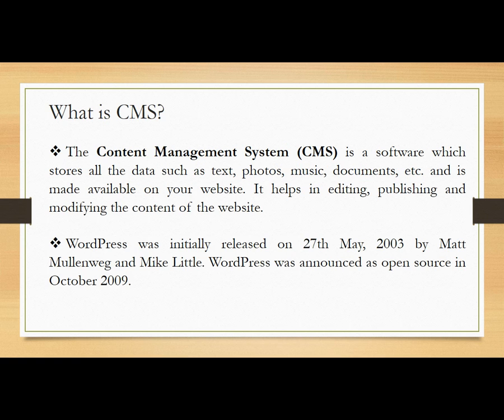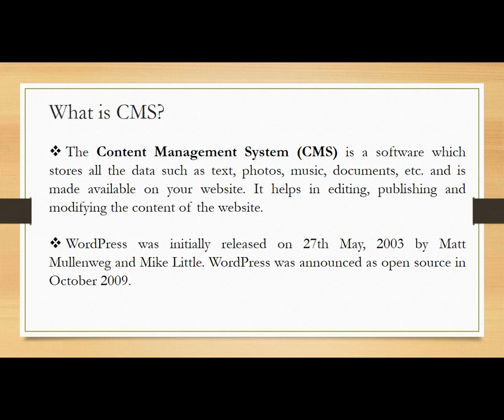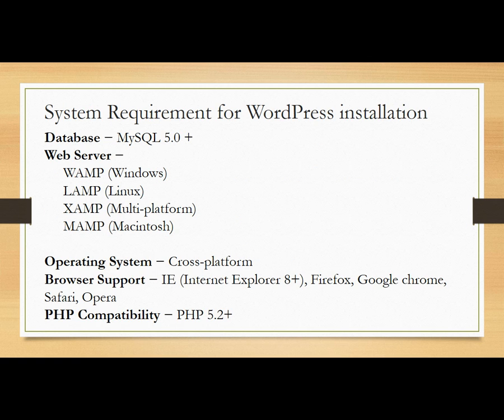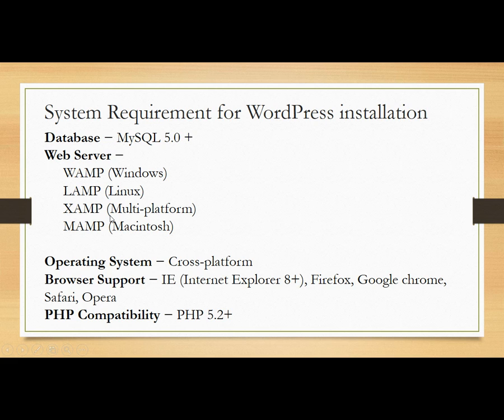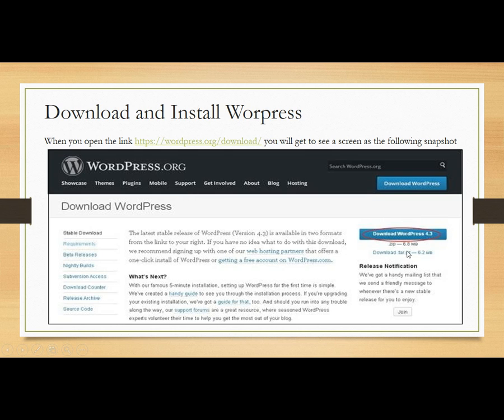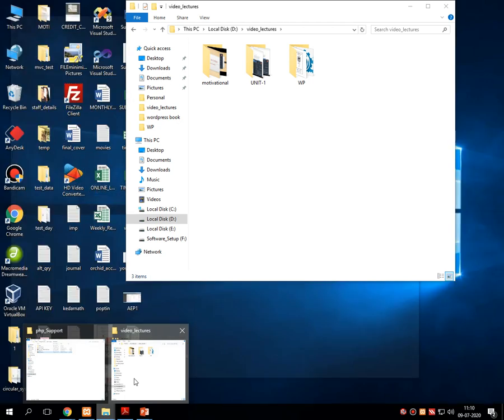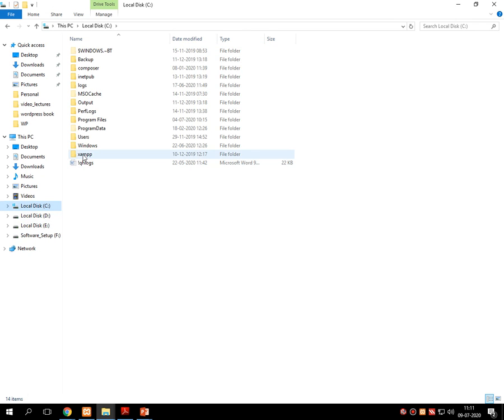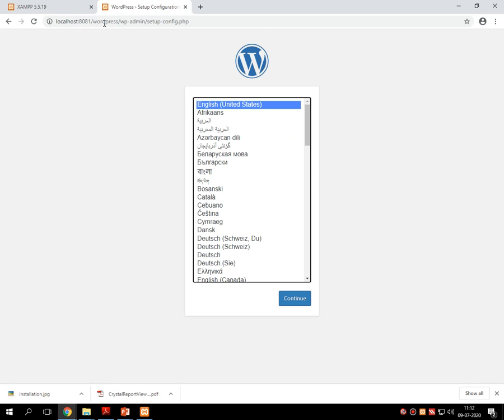UNIT 2 LEC 1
In this session we have discussed about CMS,features,advantages and disadvantages of wordpress